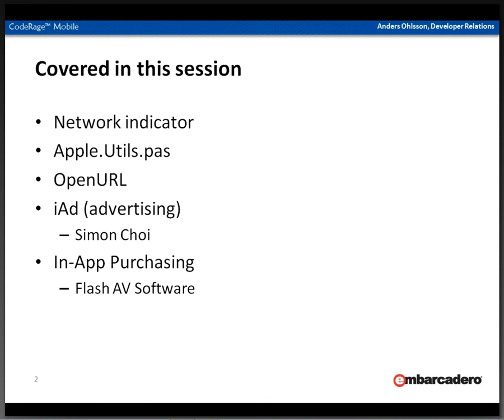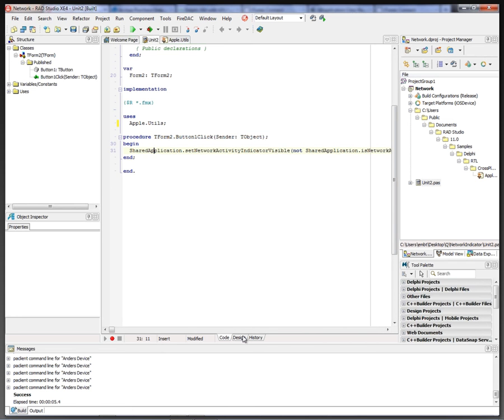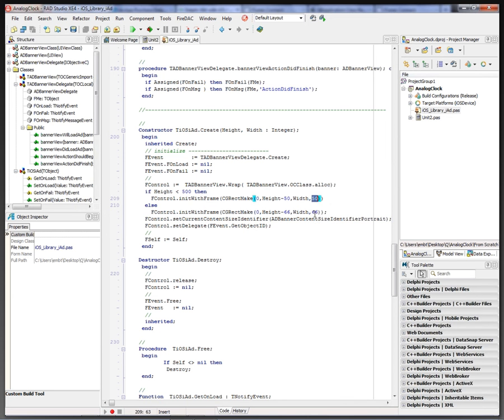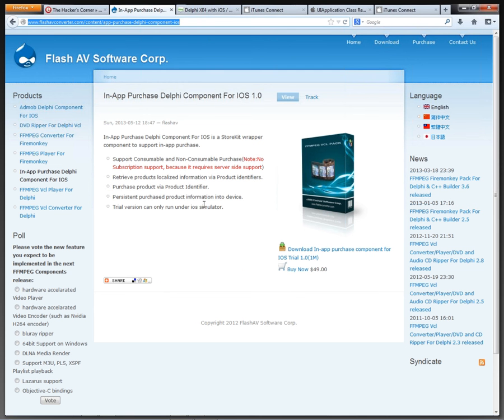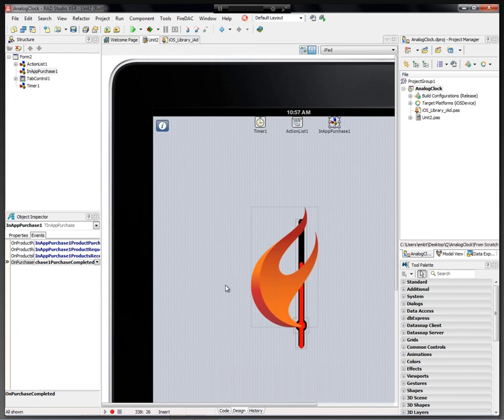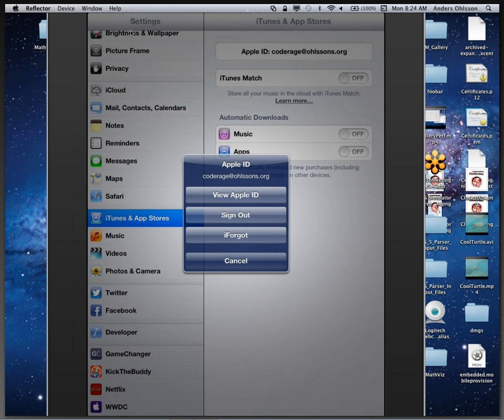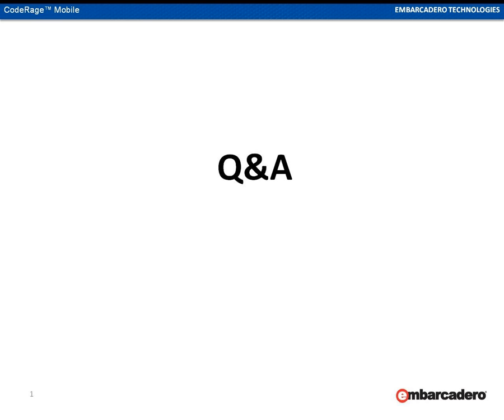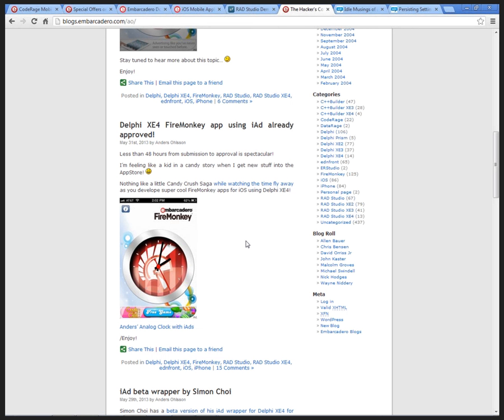2013-06-18-1230 Creating iOS Applications That Need to Call iOS APIs - Anders Ohlsson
Okay, we haven't (yet) created component and class wrappers for everything available in the iOS API already in a component. Delphi XE4 for iOS does leverage a lot of the iOS API and classes itself in the FMX and RTL source code. Included in the RTL is the ObjectiveC bridge. We also include (and use) several iOSApi units including the UIKit unit. This session will show you how to add code to your mobile application if it needs to use additional iOS APIs including how to add InApp Purchases, iAD, and other iOS APIs.

Anders Ohlsson, Embarcadero Technologies

This session took place on Tuesday, June 18, 2013 at 12:30pm PDT.